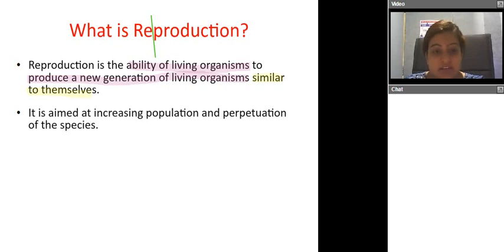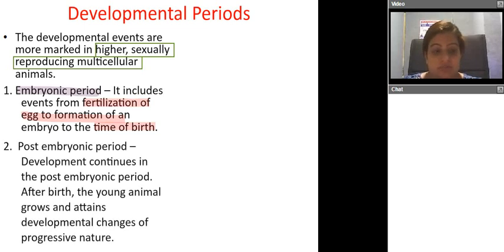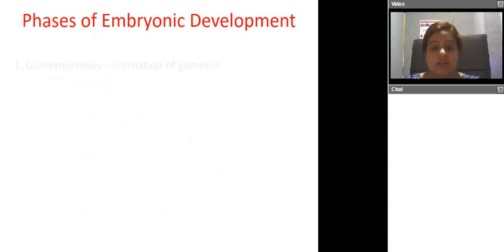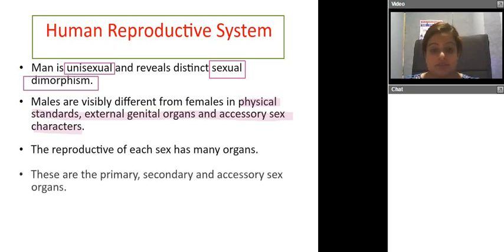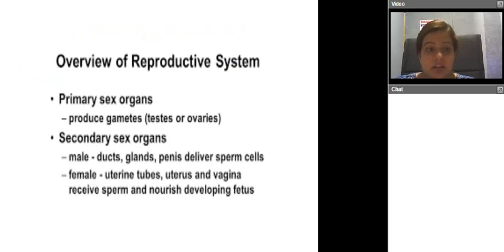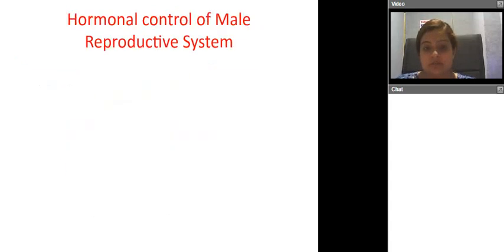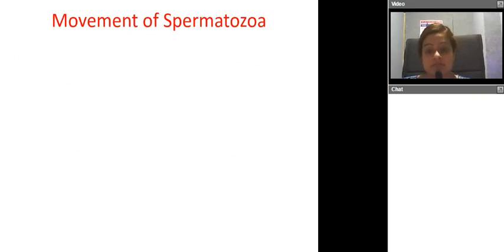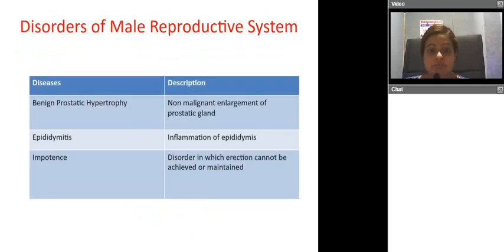Human Reproduction Day 1